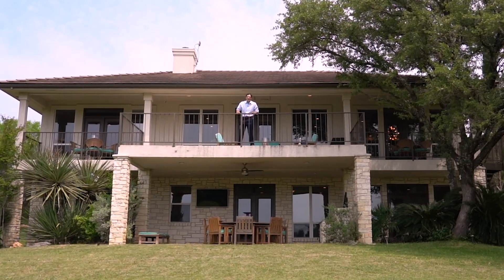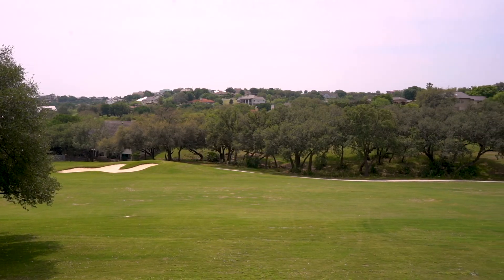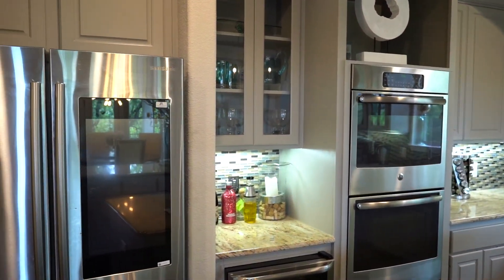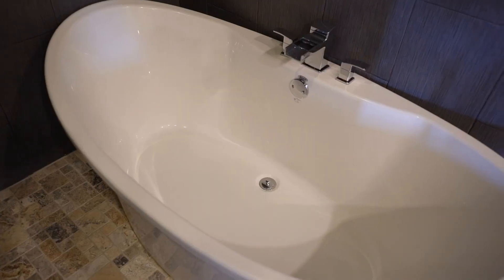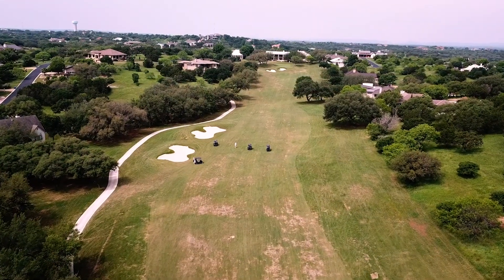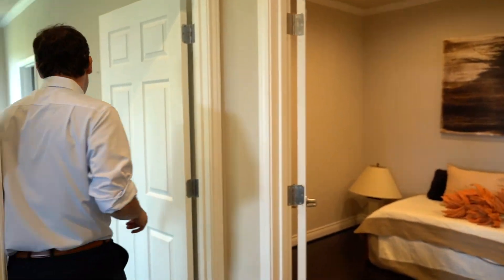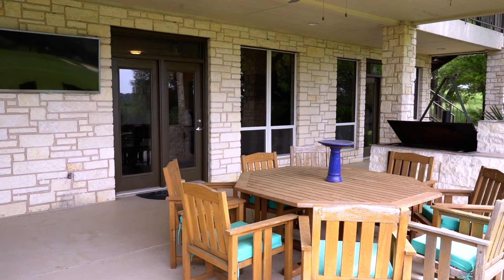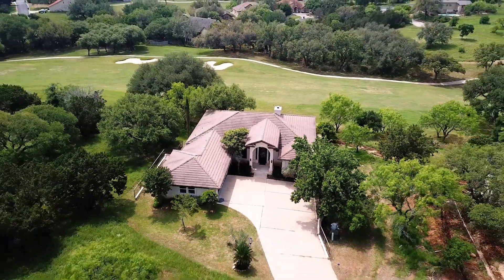Golf Course home in Horseshoe Bay Texas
Take a look at this beautiful golf course home with an elevator. Perfect for game day, relaxed living and so much more!